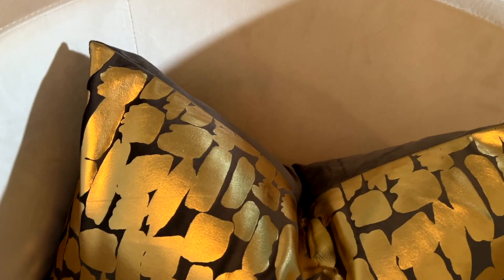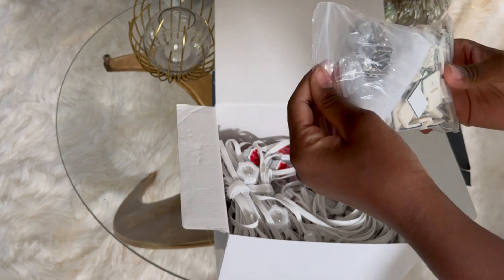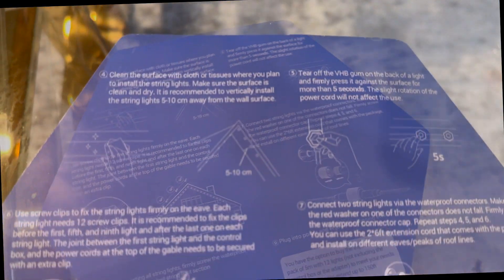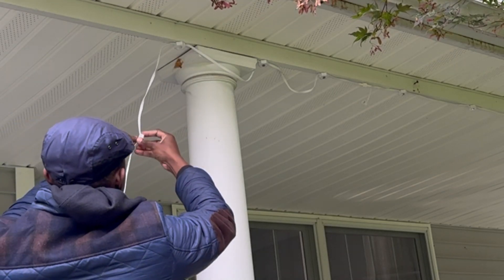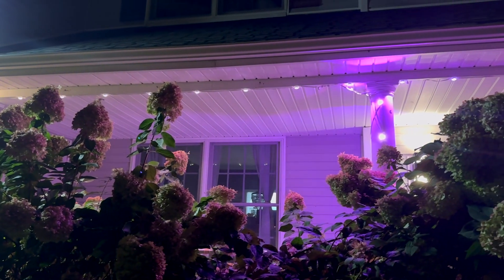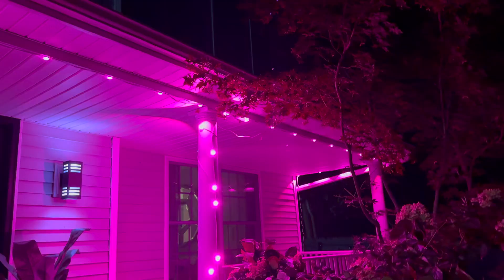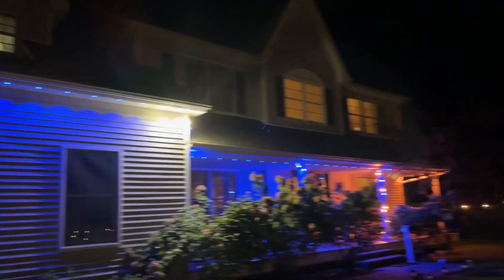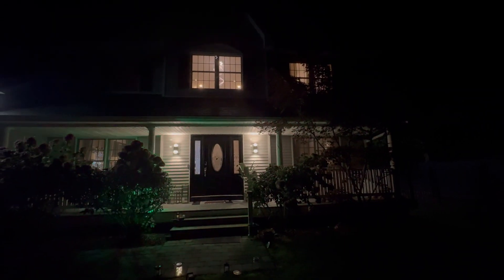PERMANENT OUTDOOR LIGHTINGS | Christmas Lights Installation | ASAHOM OUTDOOR LIGHTS REVIEW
Hi Glam squad, In this video, I am installing some beautiful lights outside my house.  These are permanent outdoor lights that are guaranteed to transform the look of your home. They are one the most beautiful, fun, cool lights I have ever seen.
The lights came in several different lengths and you can get the extention to make it 150 if you have a larger home.  They are easy to install and they came with everything necessary for the install. This is the Link for the lights

// Links for products in this video are below.

Used to record videos locally for editing or stream Live on YouTube, Facebook, or anywhere on the internet. This is a full-fledged video production and broadcasting suite with a switcher on the cheap.

// ABOUT DALOU
I am not a professional home designer. I am a mom of two boys who enjoy home decor and fashion.  I am experimenting while decorating my home on a budget to create a beautiful, glam, and happy home. Come along with me on the journey and let’s get to know each other.  Also, I love giving advice and helping others whether through fashion, business or home decor, or small bathroom ideas.